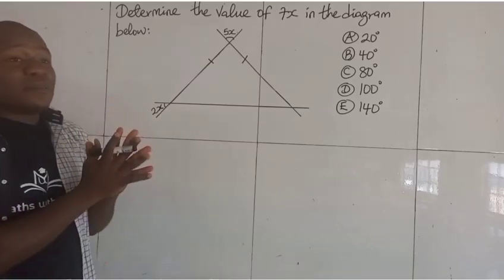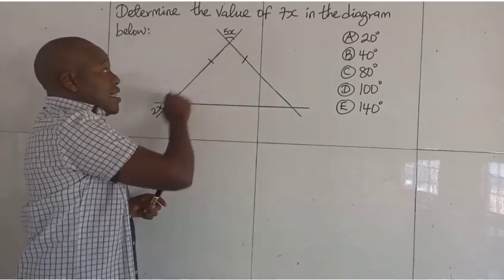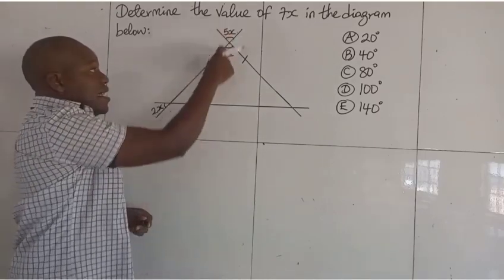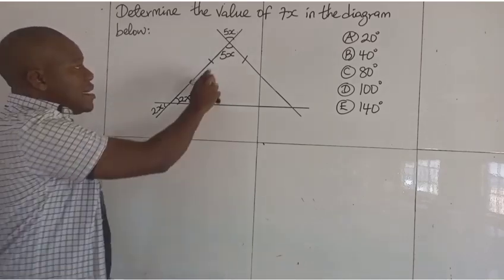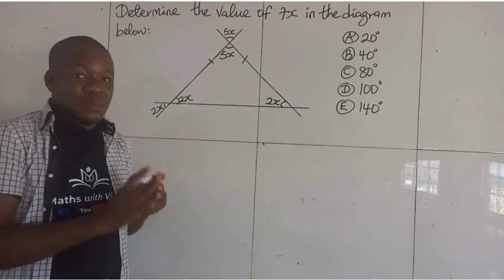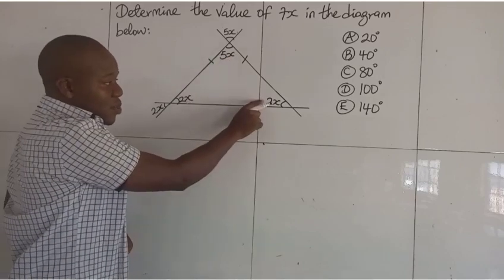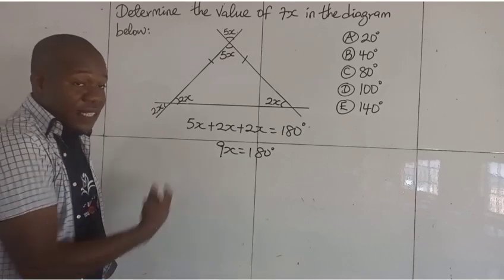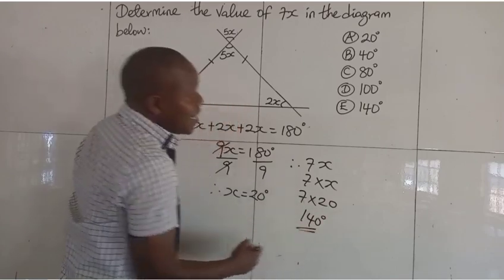Angles. Vertically Opposite Angles. Angles in a Triangle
To find the value of an angle using the properties of angles.